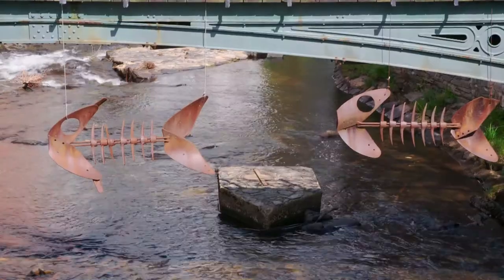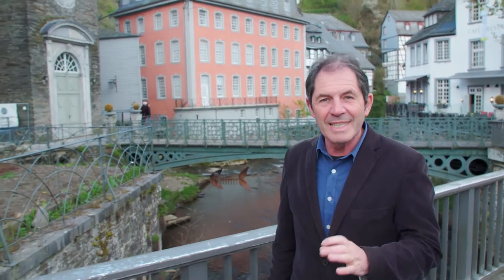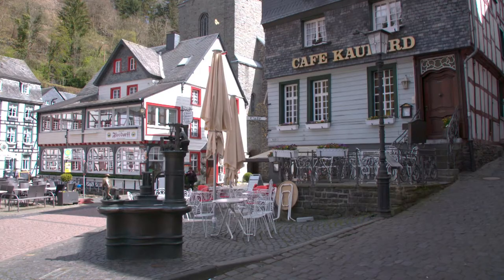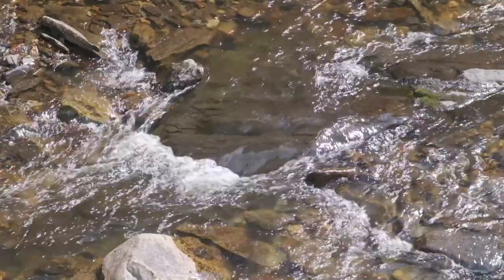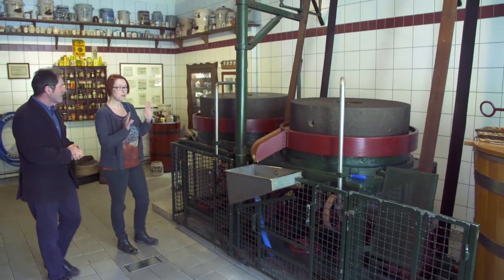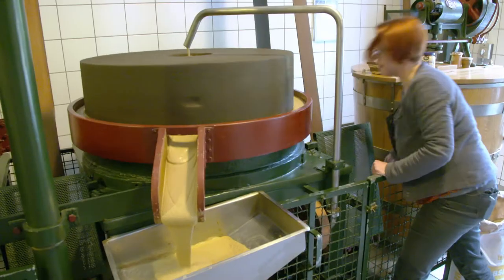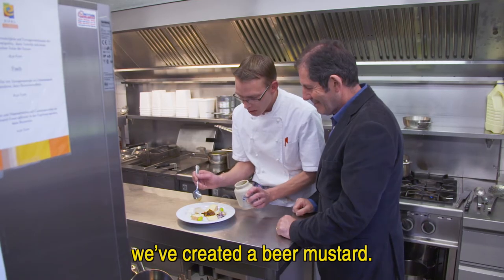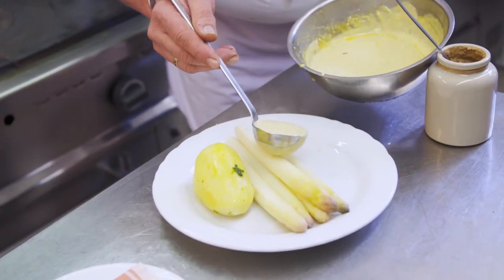TASTE LE TOUR S13 254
This is Monschau one of the most beautiful West German villages close to the border of Belgium.
Voice over
The town center lined by half timbered houses seems to have remained unchanged for hundreds of years.
Piece to camera
When you find yourself in such an historical village, you know there are long traditions and I am here to find out what the local love.
Voice over
My gourmet trail starts at the local café to taste the Dütchen a buttery biscuit rolled like a cone and filled with whipped cream and serve with fruit and icecream.
Piece to camera
Humm ! this is a german treat
Voice over
The Kaulard pastry shop sells a range of cakes including apple cakes and the much loved Blackforest. The creamy Quark cheese cakes and the mixed spiced biscuits called Printen are a regional favorite
The water of the Rur river is cold and pure and trouts are on the menu of the restaurant of the Horshem hotel.
It is simply cooked in butter and served with lemon, sour cream and potatoes.
I had not enjoyed a trout dish so much for a long time.
Monschau is famous all over Germany for the mustard made by Ruth Breuer and her family.
Piece to camera
On fait la moutarde depuis 1882.
We make mustard since 1882
 Ce sont mes arrieres arrieres grands parents qui ont commencé avec ça .
It was my great great grand Parents who started the business.
Voice over
Ruth continues to make an artisan mustard by mixing mustard seed flour with pure water,vinegar and a secret seasoning.
This preparation is then worked together twice, between two groups of volcanic stones .The classic mustard looks delicious.
Piece to camera
Nous avons 22 sortes.
We makes 22 different flavours
 On ajoute pour le classic des trucs de plus
We had different flavours to the classic mustard.
Avec une petite brasserie on a créé ensemble la moutarde a la bierre.
I have work on a beer mustard with a small brasserie
C’est interessant ça marche tres bien avec le Fromage et aussi comme sauce avec la viande.
It’s interesting and works well with cheese and also in a sauce to serve with meat.
Voice over
On the menu of Ruth restaurant next to the mustard mill ,all the dishes have a mustard component.
It is white asparagus season and the chef serves them with an egg and butter sauce flavored with Ruth lemon mustard.
It has been a tough day at the office and I need refreshment . Yes for a german Beer.
Piece to camera
Prost!
Tomorrow I will discover the beautiful specialities of the grand Duchy of Luxemburg.